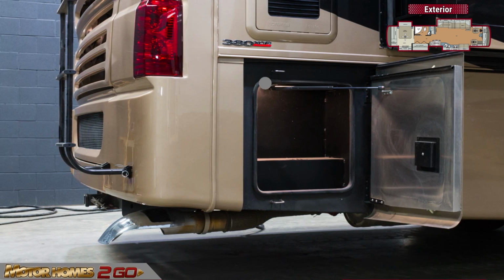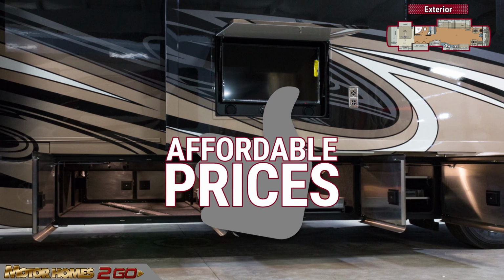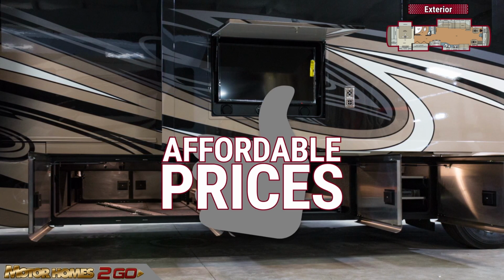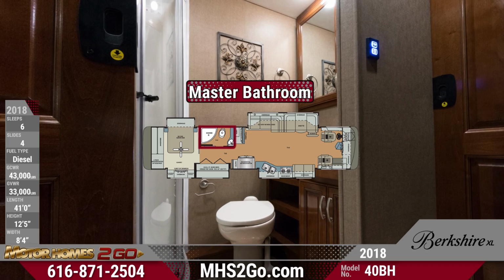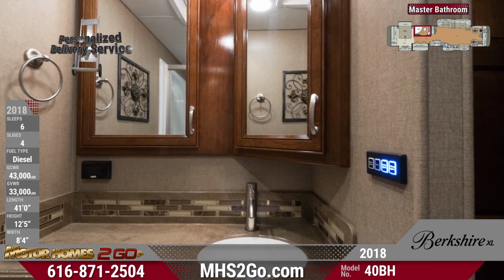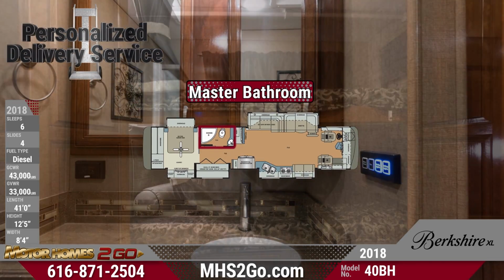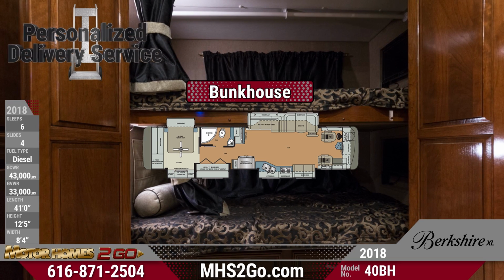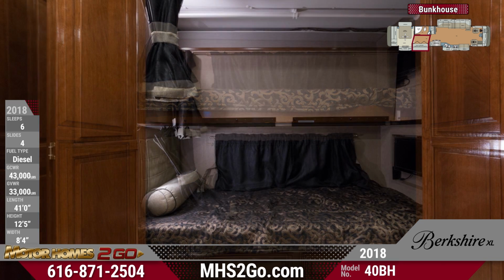2018 Forest River Berkshire XL 40BH Class A Motorhome RV For Sale Motorhomes 2 Go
A travel experience like no other is around every turn with a 2018 Berkshire XL 40BH. Find yours today at Motorhomes 2 Go!

This is the bunkhouse model of the Berkshire XL line of Class A Motorhomes, based on a Freightliner XCR raised rail, single-rear-axle chassis with a turbodiesel engine, Allison 6-speed pushbutton transmission, and polished aluminum wheels. These come with a striking graphics package, 10,000 lb. trailer hitch, 4 slide outs, a heavy-duty Neway suspension, and fiberglass front and rear caps.

Underneath are several large cargo compartments with interior lighting, side-opening lockable doors and electric sliding trays. On the outside a Samsung TV is mounted on a swivel arm, and there are Carefree awnings for the door, patio and slide outs.

Inside is a spacious living area with Villa love seat plus dream booth dinette and sofa ensemble, all with Hide-A-Beds and storage elements. Standard equipment includes day/night shades, multiple USB charging ports, and carpeted living room and dining slide-outs. There is a 32” TV mounted in front behind the cockpit, and a 40” TV on sliding brackets with entertainment center and fireplace across from the kitchen.

Throughout there is porcelain floor tiling, recessed lighting and glazed hardwood cabinetry with raised panel doors, hidden hinges and pull style cabinet hardware. The kitchen area features polished solid surface kitchen countertops and backsplash with tile inserts, soft close ball bearing drawer guides, flush-mount electric glass induction cook top, and residential French door fridge with icemaker.

Behind the kitchen is the master bathroom with mirrored medicine cabinets, foot flush china bowl toilet, tile backsplash accent, one piece fiberglass shower with glass door and skylight, and power ceiling fan. Opposite is the bunkhouse area with bi-fold doors, privacy curtains and 20" LED TV in each bunk.

The roomy rear master bedroom houses a Serta queen bed with bedspread and decorative pillows, hardwood headboard, and a ceiling fan. Extra touches include padded carpeting, night stands, a wardrobe with mirrored doors, and a stacked washer and dryer.

Go online and shop the amazing motorhome selection at MHS2Go.com! Have questions or want to talk directly with a friendly, knowledgeable sales person? With our unbeatable prices, you’ll save thousands!